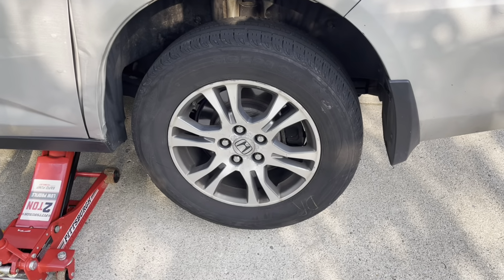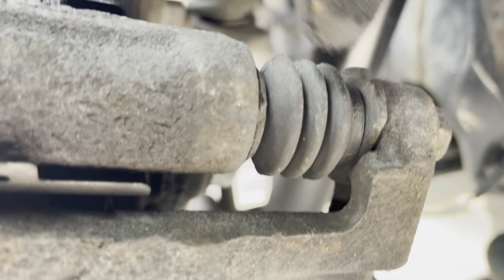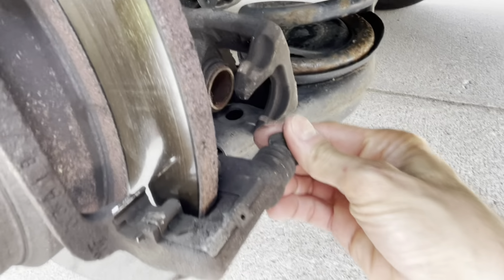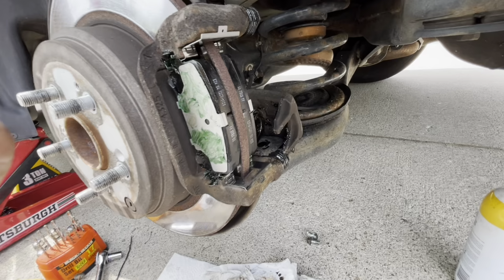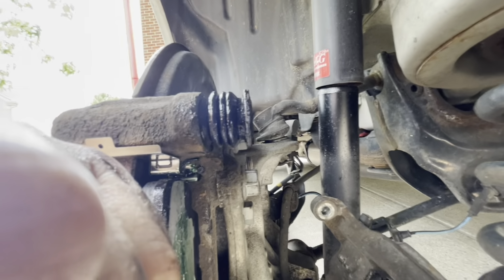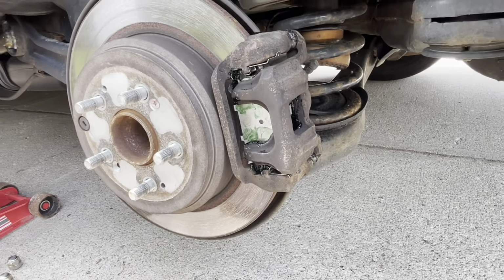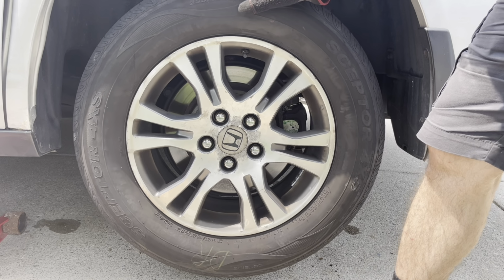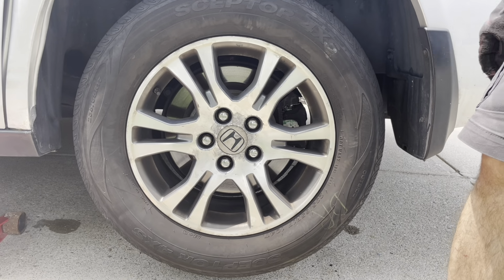Check your brakes if you hear a squeaking sound coming from a wheel!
One of my wheels started making a squeaking sound and lately I also noticed a decrease of 5mpg in efficiency, so I decided to take a look.
I am glad that I did since I discovered that one of the caliper’s pins was a little bit stuck making the internal pad wear quicker and uneven. This was also the reason of the decrease in miles per gallon.
After I put everything together this 2017 Honda Civic is back to +50 mpg again. This is not a hybrid one so that is awesome for a normal car… and your wallet.